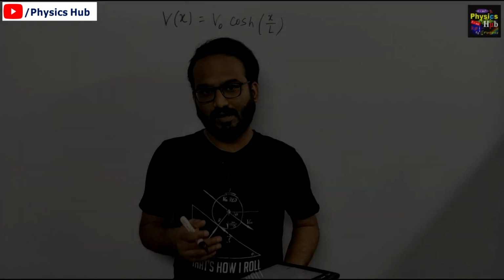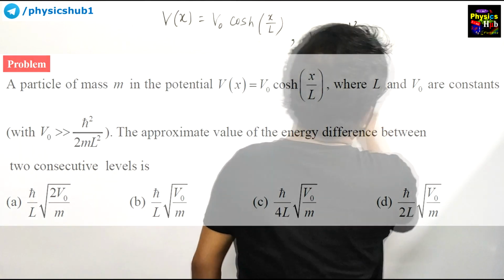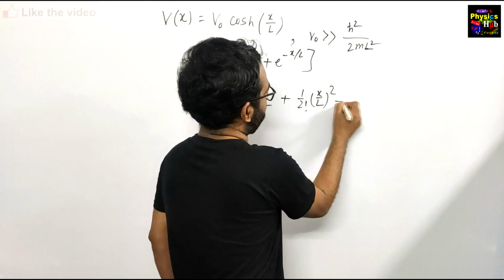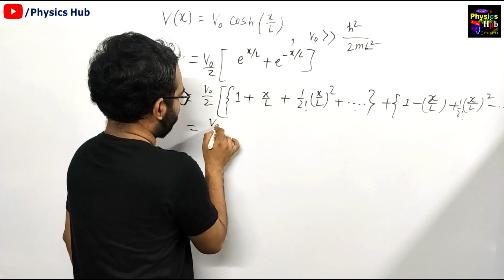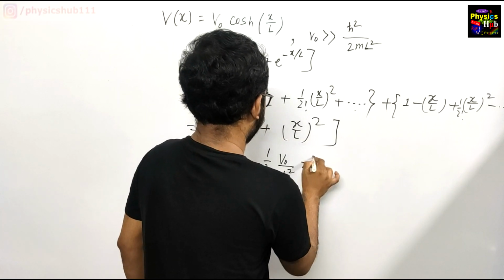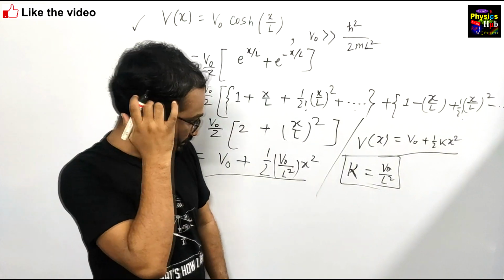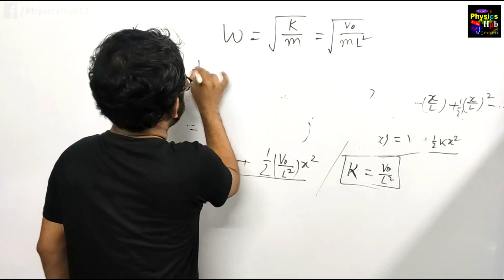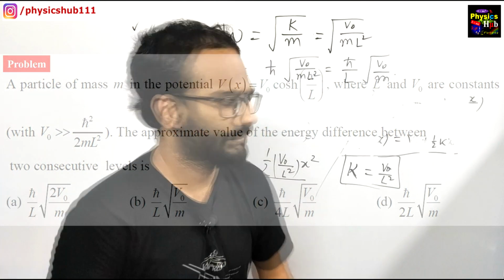A Classical-Quantum Problem Asked by a Student | Sahin Sorifi | Physics Hub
In this video, we have discussed about a problem based on harmonic oscillator.